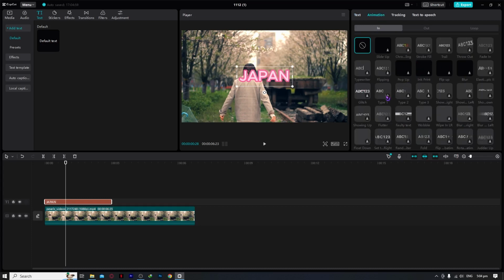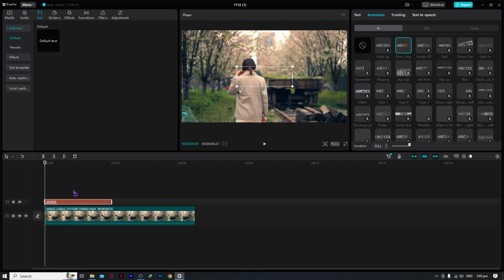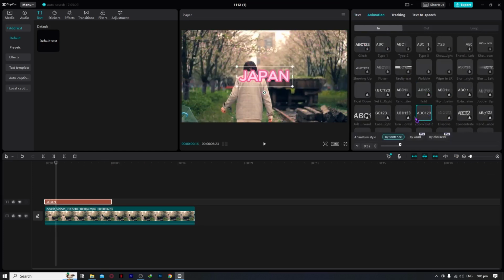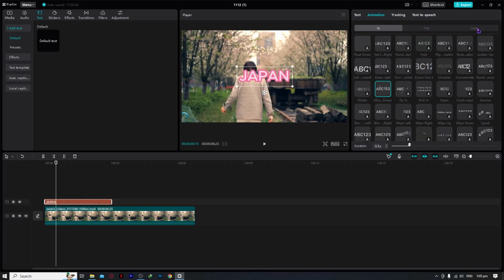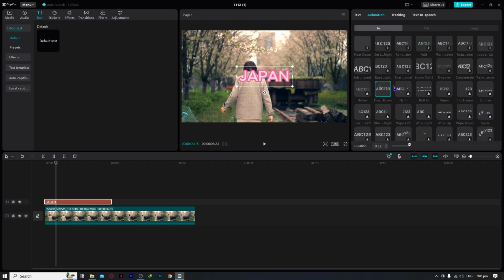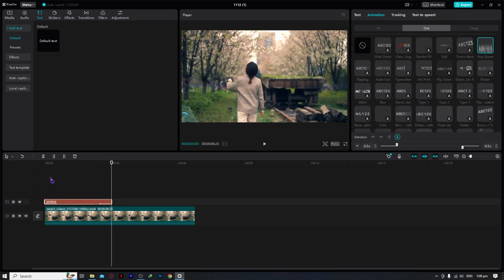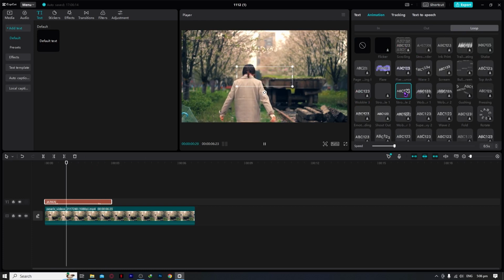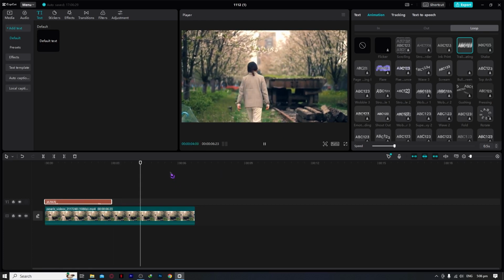How To Animate Text | CapCut Tutorial (2027)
Unleash the power of dynamic storytelling with our step-by-step guide on how to animate text in CapCut! Dive into the world of captivating video content as we walk you through the process of adding flair and creativity to your text elements.

In this tutorial, we'll explore the features and tools in CapCut that make text animation a breeze. Elevate your videos with eye-catching titles, transitions, and text effects that bring your content to life. Whether you're a seasoned creator or just starting your video editing journey, our tutorial will empower you to seamlessly integrate animated text into your projects.

Join us as we demonstrate various techniques, tips, and tricks to make your text pop and engage your audience. Uncover the secrets of creating professional-looking animations that add that extra touch of magic to your videos. Watch now and embark on a journey to make your text stand out like never before!